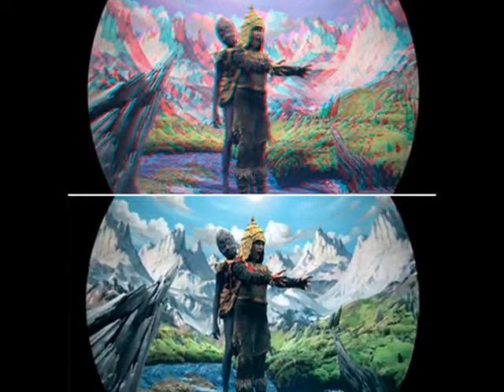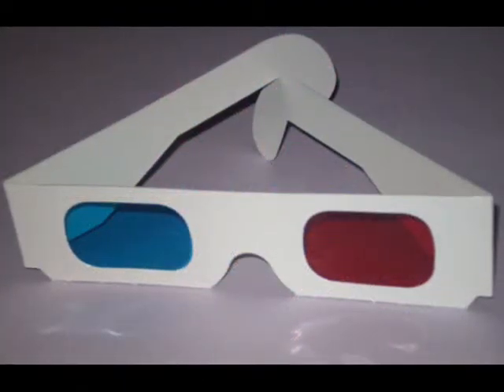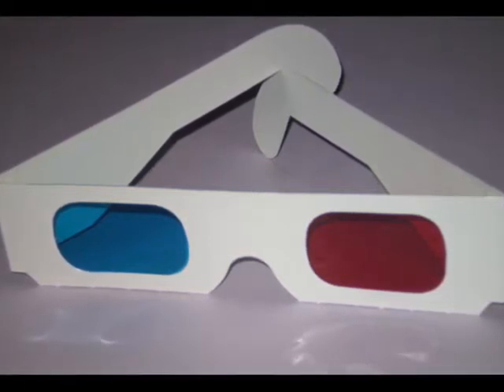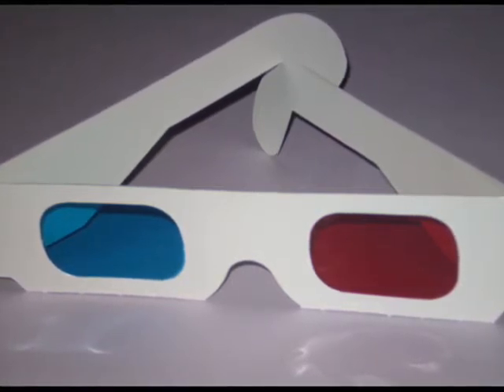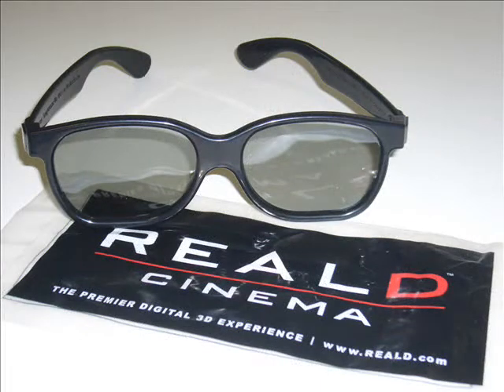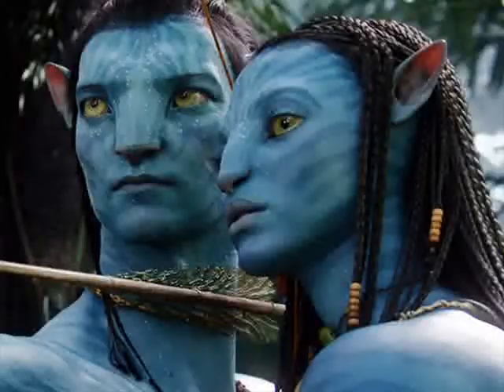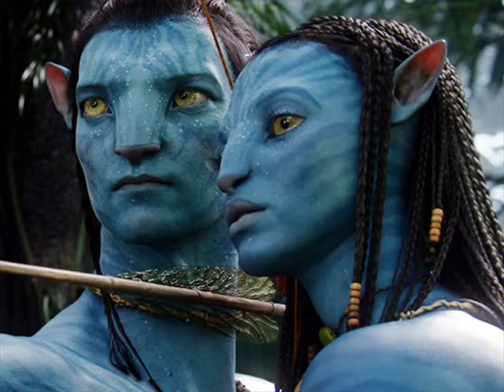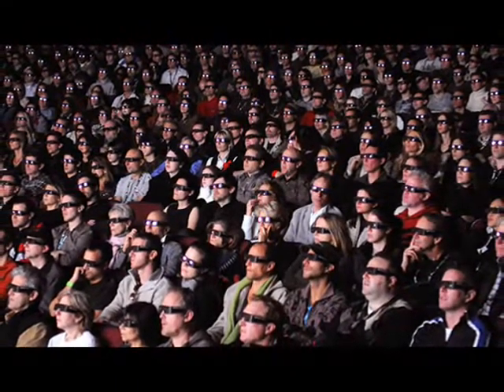The Movie Professor 3D Reviews pt 1 (Ep 012)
TRON: Legacy

Starring: Garrett Hedlund, Jeff Bridges, Olivia Wilde, Bruce Boxleitner
Released [in the US]: December 17, 2010
Grade: B
3D Effects: C

All images and music of TRON and Toy story are the owned by Disney
All images of Coraline are owned by Focus Features
All images of Monsters vs. Aliens are owned by Dreamworks
All images of Avatar are owned by 20th Century Fox

TRON [1982] music from the Video Games Live volume 1 soundtrack
TRON: Legacy music from the TRON: Legacy soundtrack